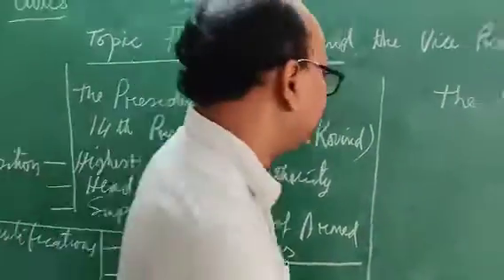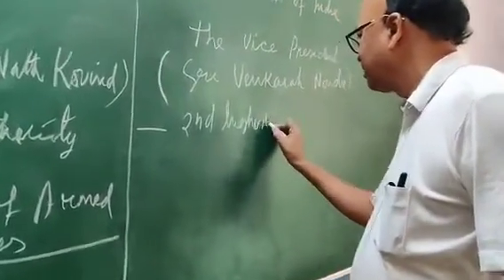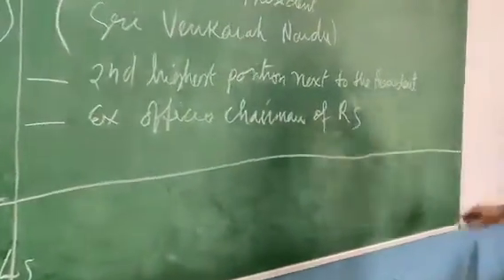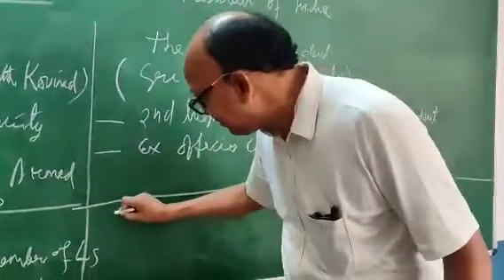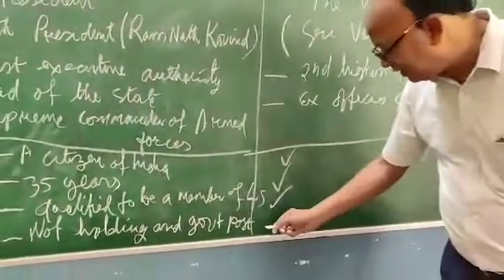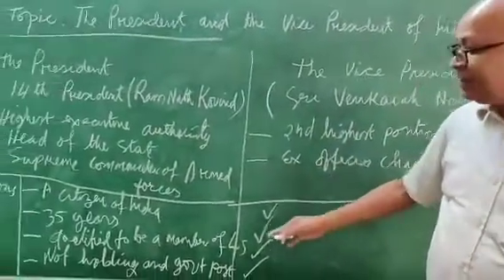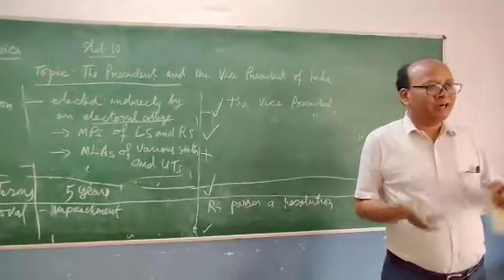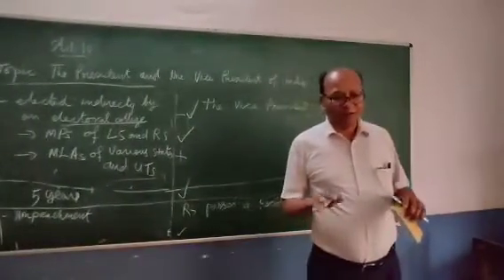Std 10 History By Mr. Sebastian on 2nd May 2020